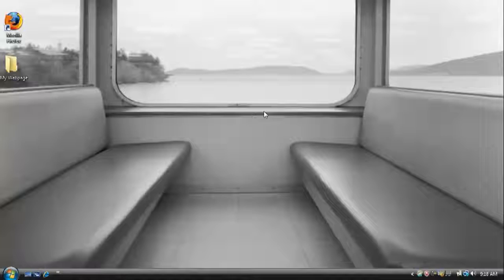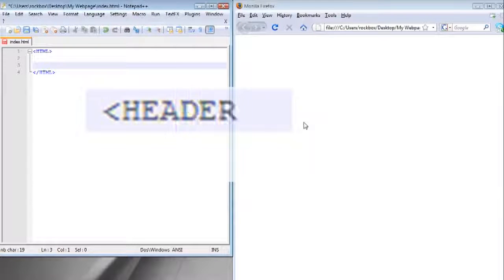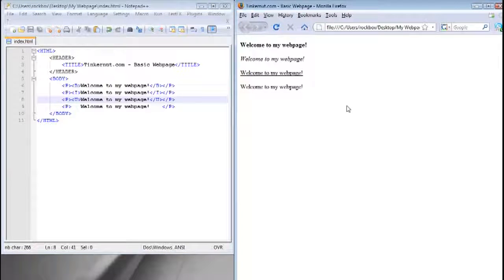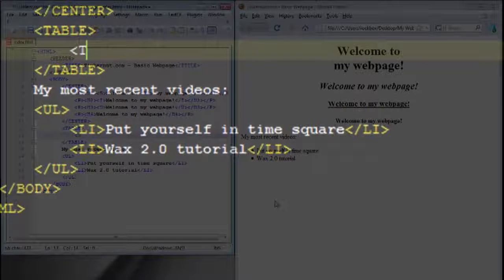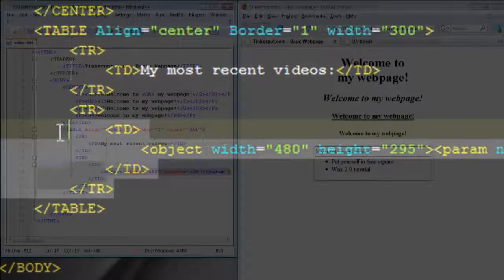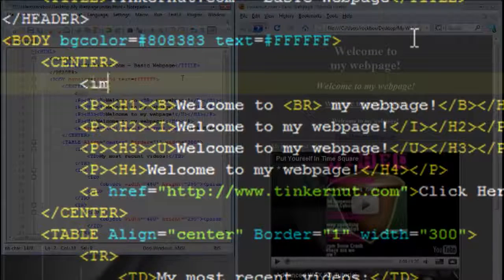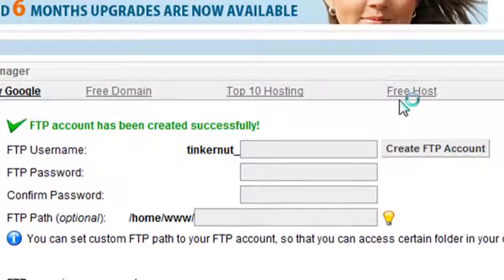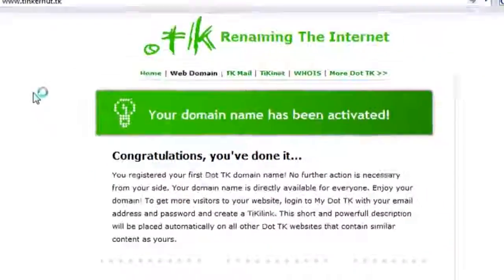Create A Free Website From Scratch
a free website from scratch